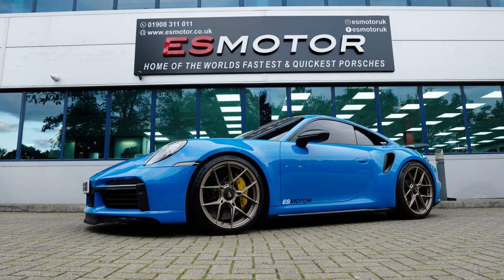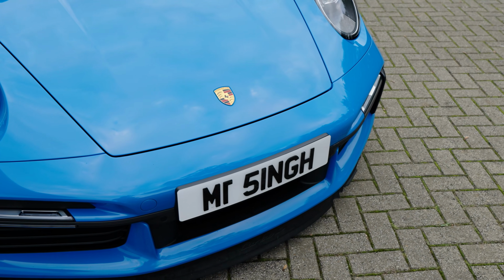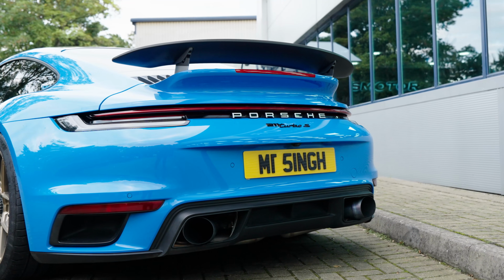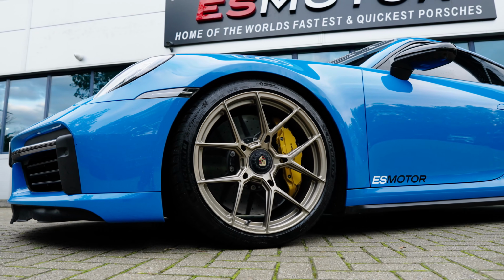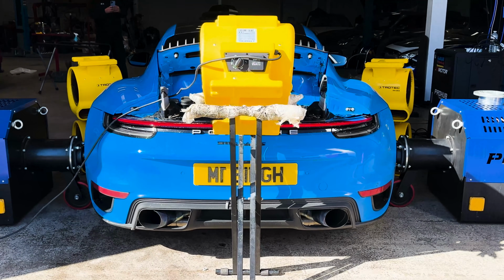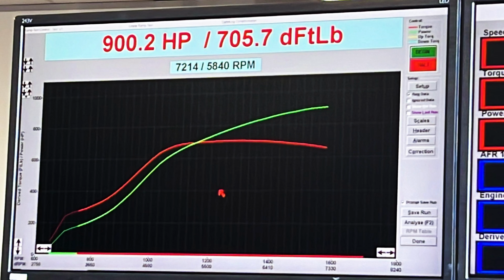SAVAGE 1058 BHP 992 TURBO S RACES 1500 BHP 992 TURBO S!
LET US KNOW IF YOU WANT TO SEE MORE VIDEOS LIKE THIS!